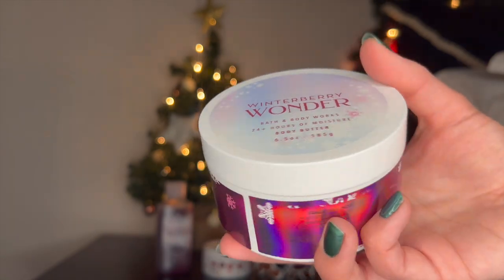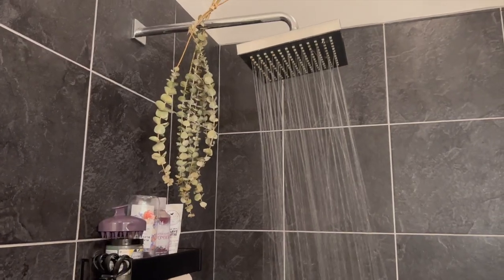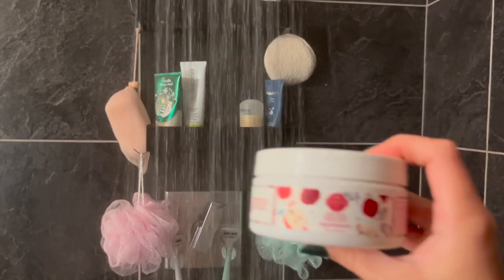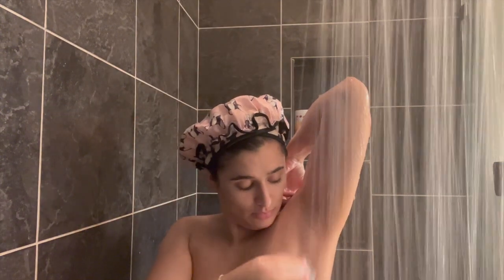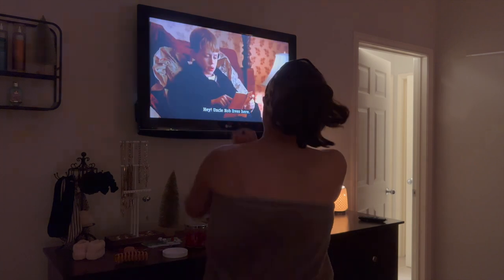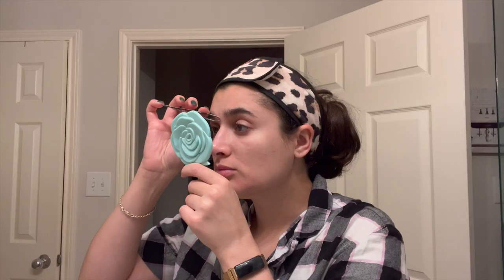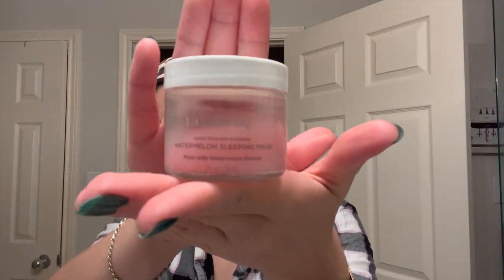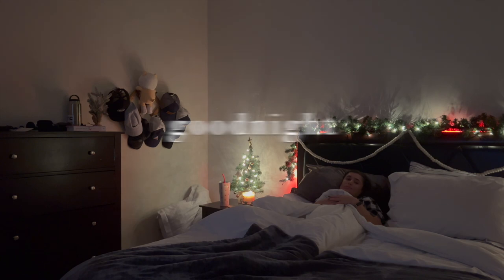❤️🎄COZY CHRISTMAS NIGHT ROUTINE🎄❤️ SHOWER + SHAVING ROUTINE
Hi everybody! Today I’m bringing you my cozy Christmas night shower routine. Hope you enjoy!